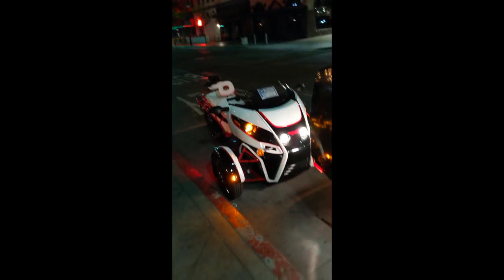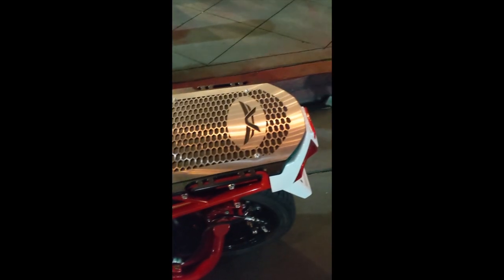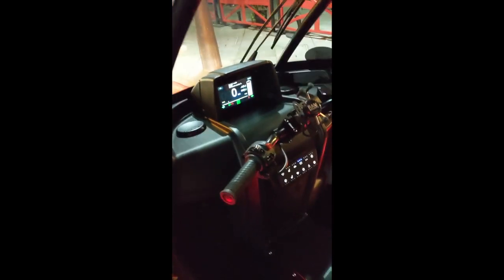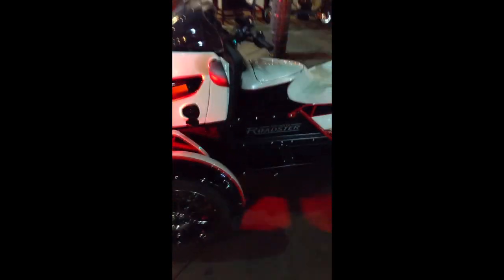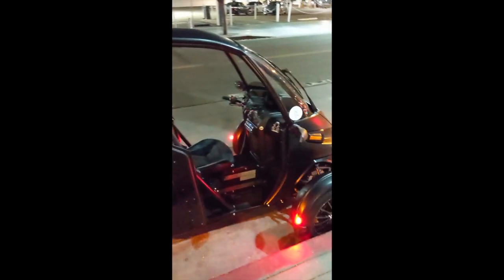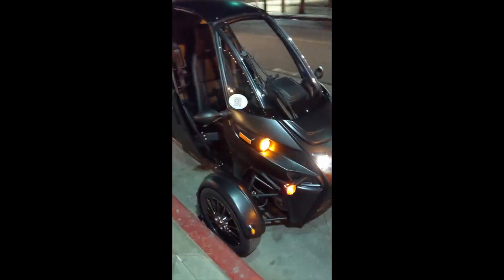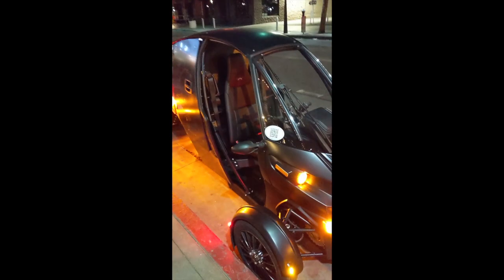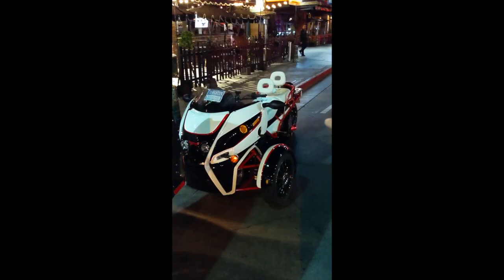ARCIMOTO CHANCE ENCOUNTER | THE MOST DOPE DELIVERATOR IN THE WORLD | YOU GOTTA SEE IT | ROADSTER TOO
Close up video of two new Arcimotos - new video scoop - shown around by  Team Arcimoto.

The coolest murdered-out Deliverator on the planet - you gotta see it - really.